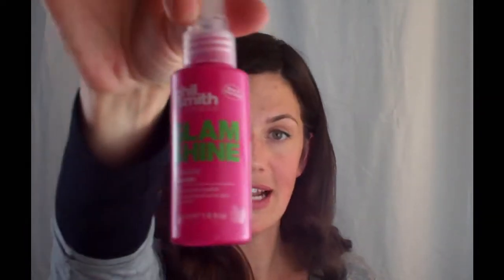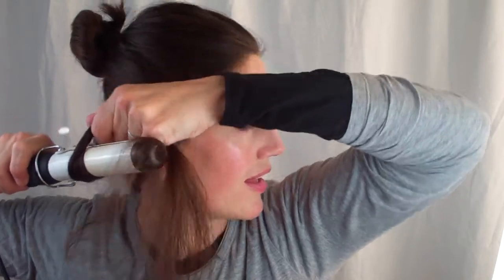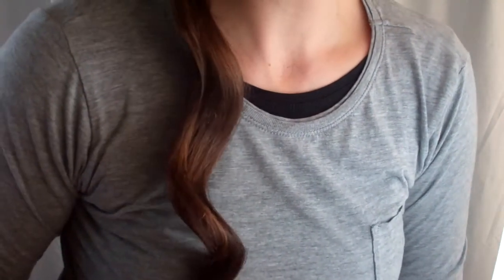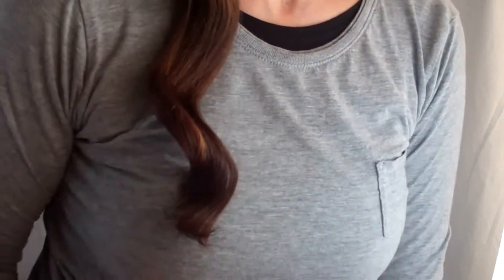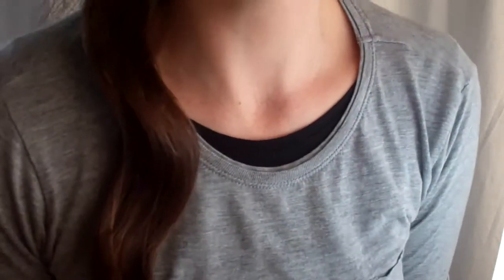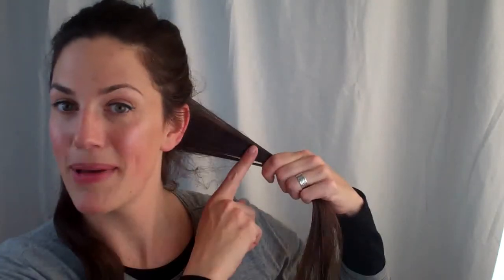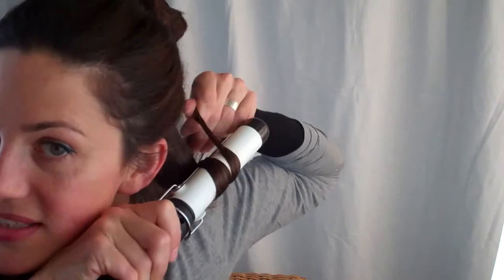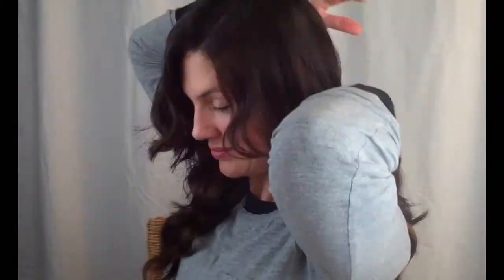Veronica Lake inspired VINTAGE WAVY hair CURLING iron - Vintagious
Yup, WAVES with a curling iron. Very easy and quick once you know how. Now it's possible to achieve beautiful wavy sleek hair without a 'waver' and without having to do a curl set first and running the gauntlet of brushing the curls into waves (fellow frizzy girls, I know you're with me on this one right?) ooooooh, yes I'm pleased with this one.

V glamourous, V easy, V Veronica.